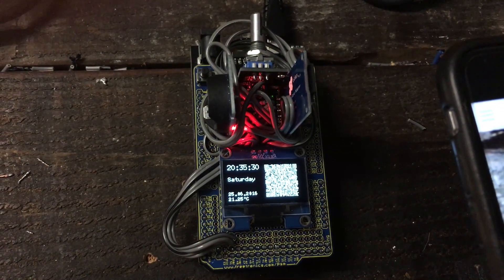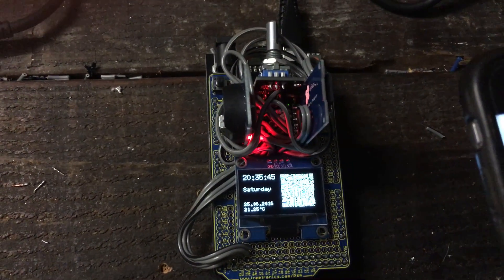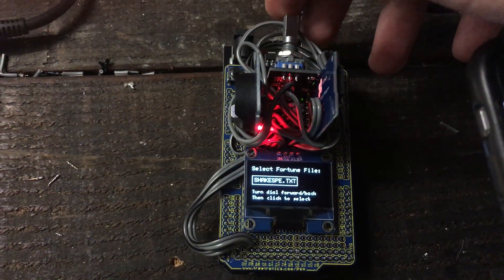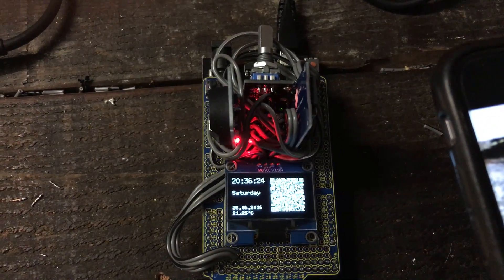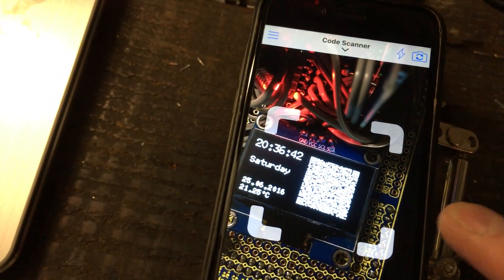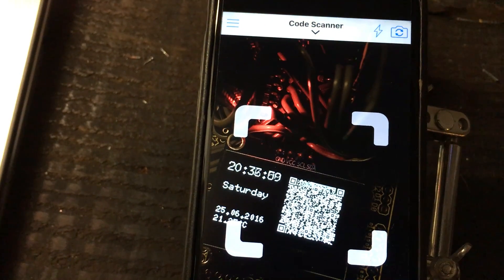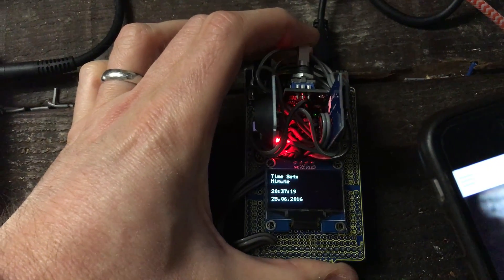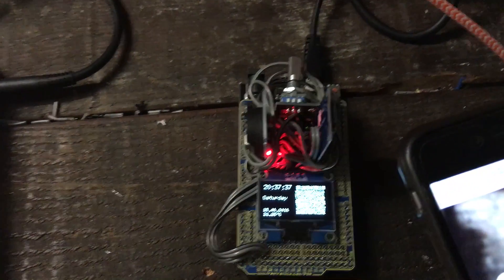QR Fortune Clock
QR clocks are funny in their banal use of technology - but ever since I built my first one I was wondering if there could be a better use for them. This video shows my QR Fortune Clock concept which is like a fortune cookie (you need to "unwrap" the QR code with a QR reader to find the fortune inside). You can fill an SD card with a file that contains the quotes you are interested in and then every second it will randomly display the quote as a QR code. Using a cheap 128x64 OLED screen, the version 10 QR code is easily readable while providing space for a 395 character message as well as a human-readable time/date. The underlying code is running on an Arduino Mega (simply because I couldn't squeeze the code to fit onto something smaller and also because I had a spare one lying around). Refer to my blog posting for more info on how to build one